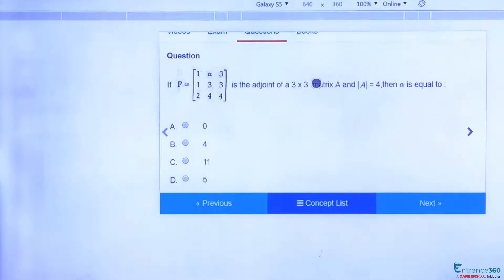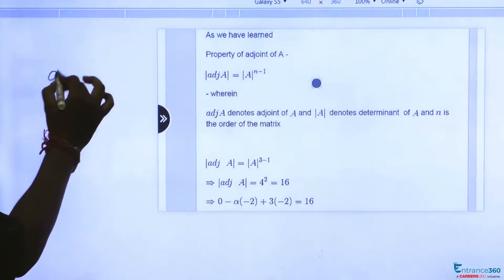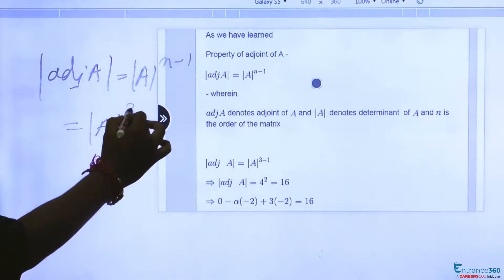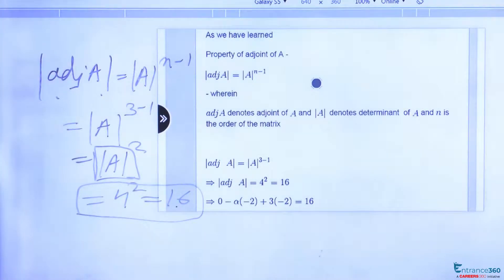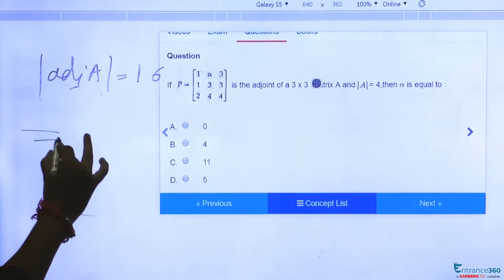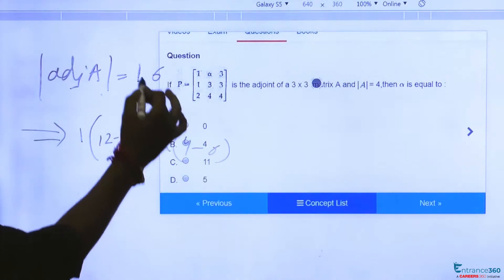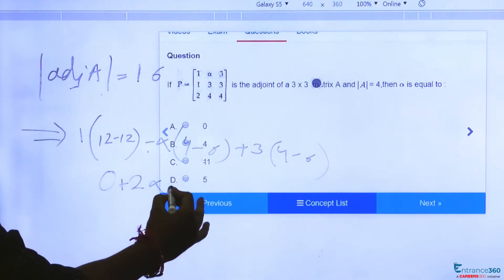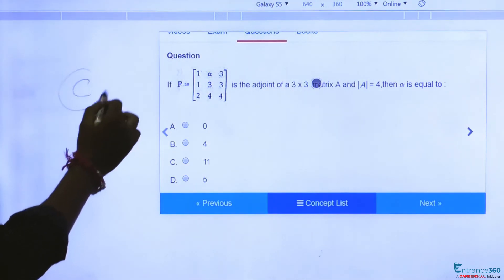JEE Main 2013 Maths Question- If is the adjoint of a 3 x 3 matrix A and \left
Target JEE April Detailed Explanation

If    is the adjoint of a 3 x 3  matrix A and \left | A \right | = 4,then \alpha is equal to :

Option 1) 0  Option 2) 4 Option 3) 11  Option 4) 5